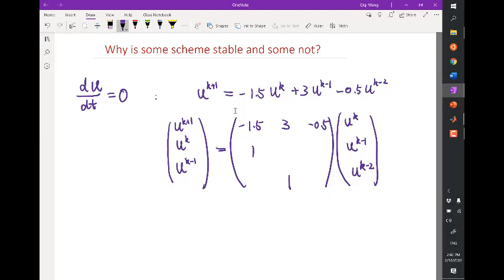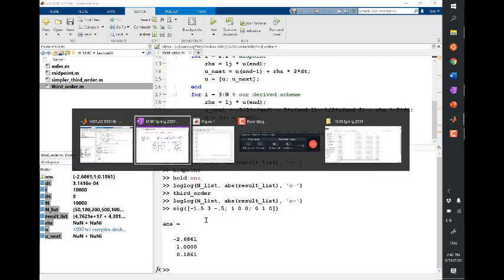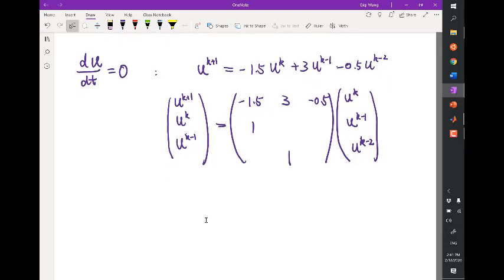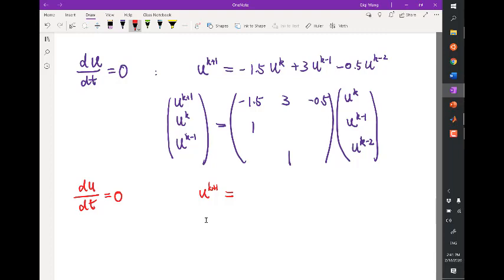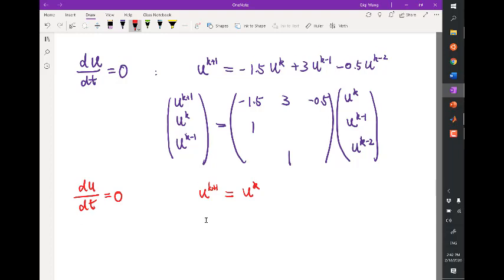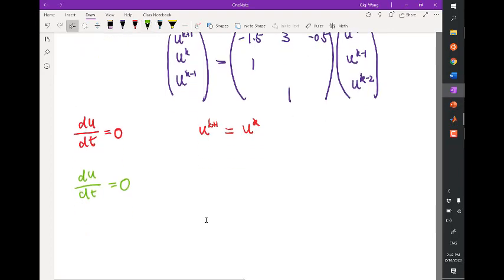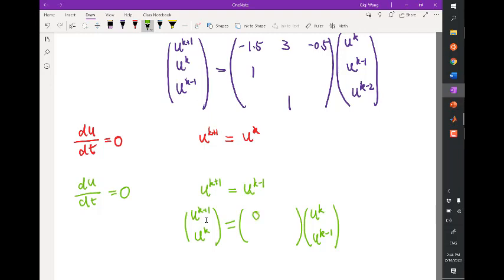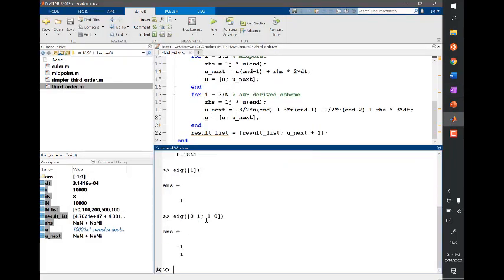Lecture 3.2. Midpoint scheme zero stability